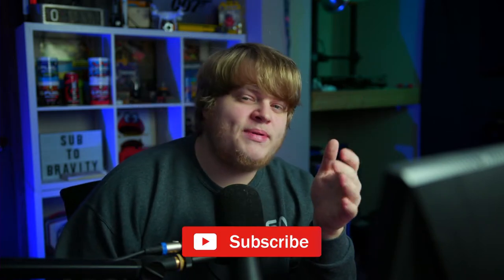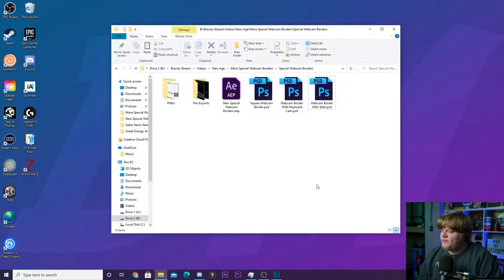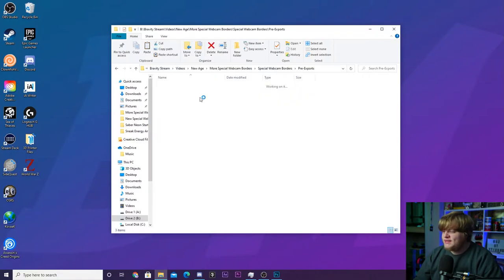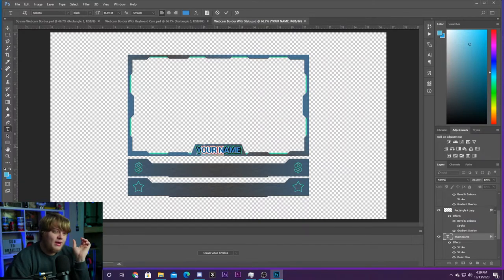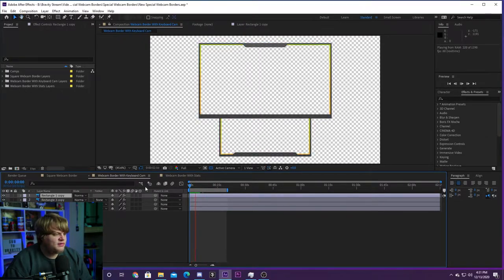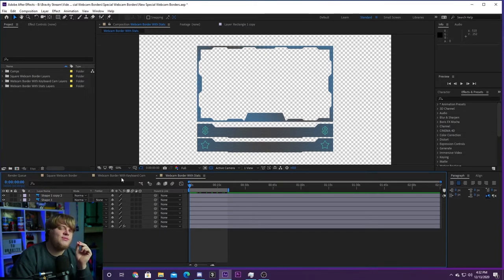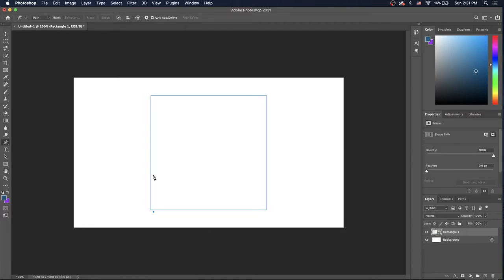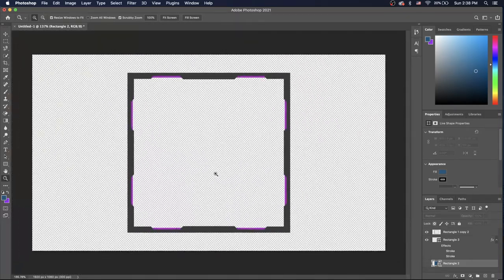FREE Specialty Webcam Borders!!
I'm doing a Q&A video! Be sure to ask you questions here!